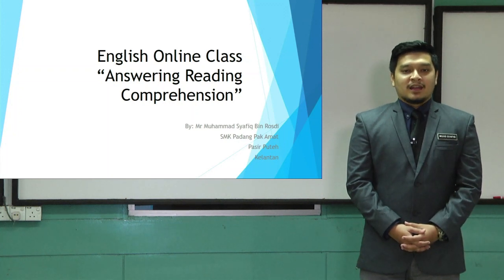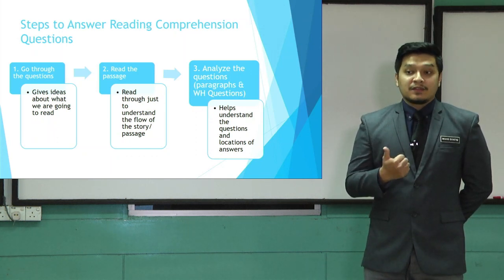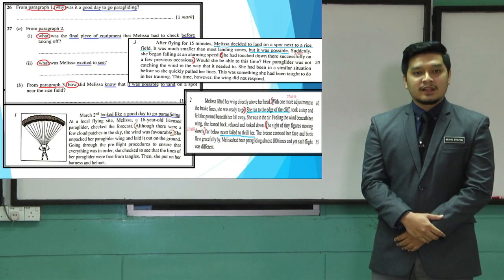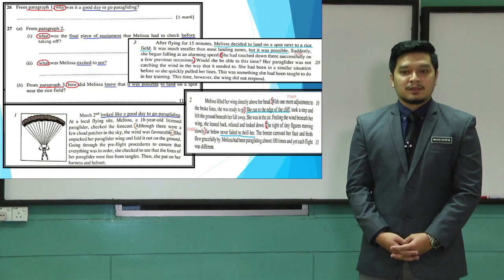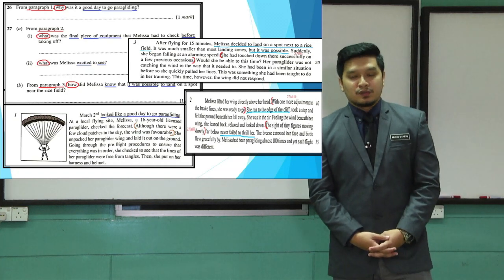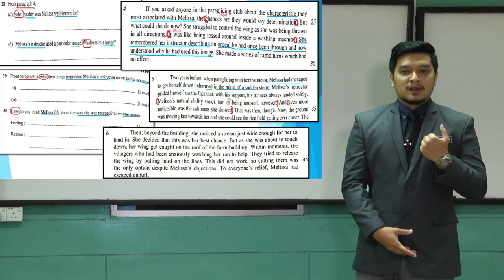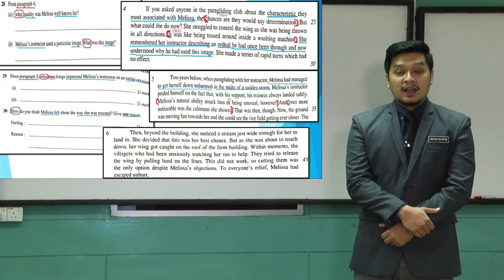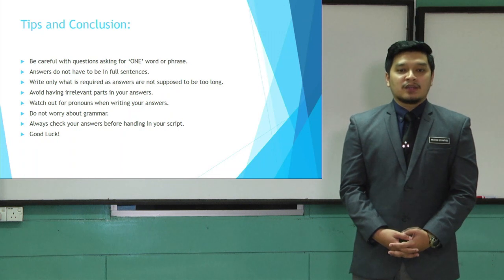SPM - Bahasa Inggeris (Answering Reading Comprehension)